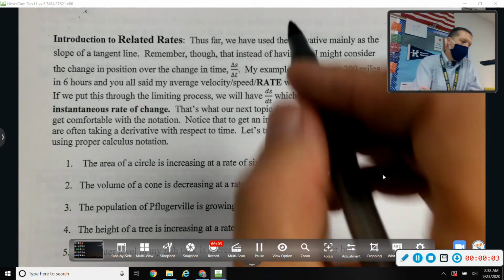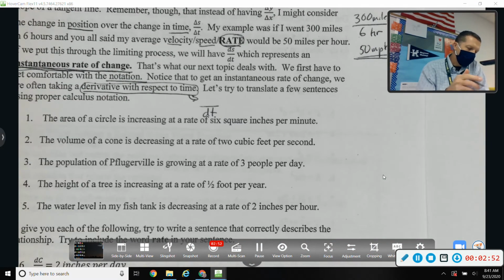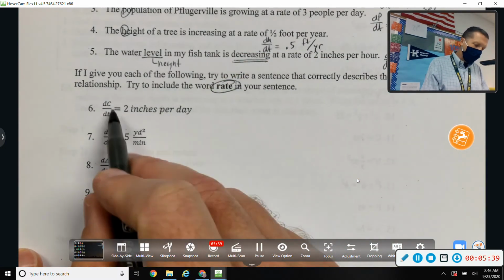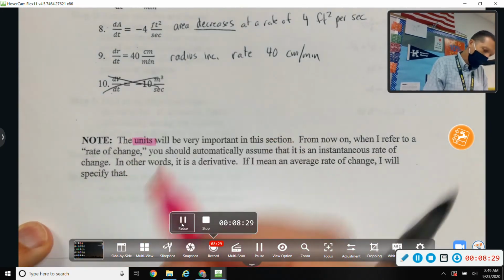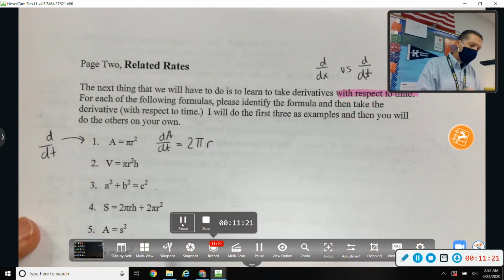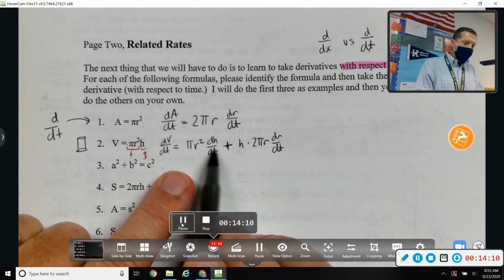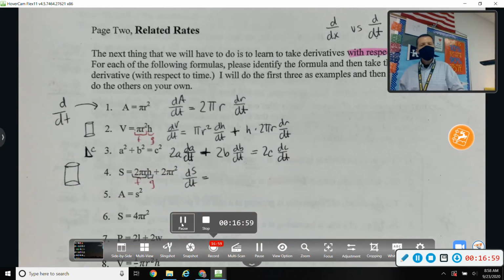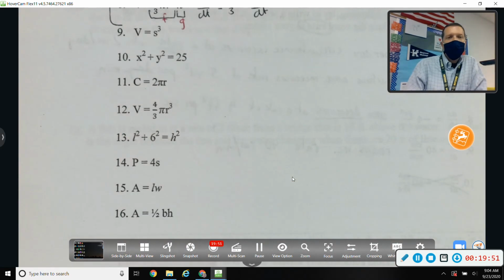Related Rates Notes